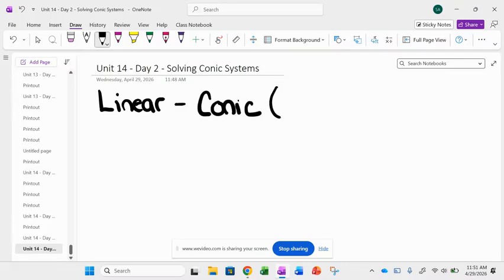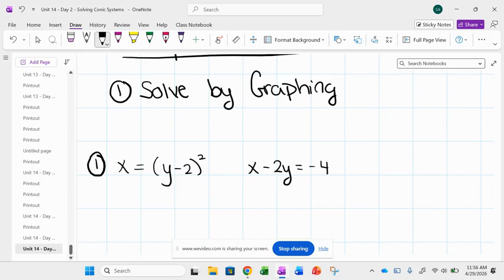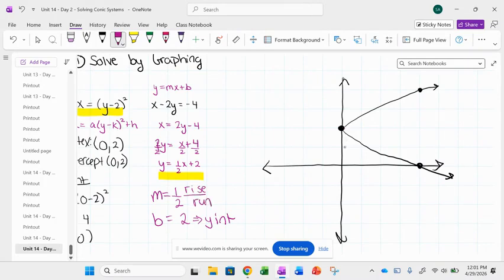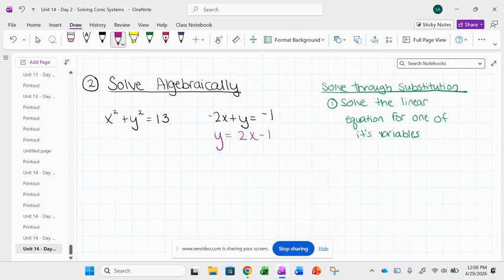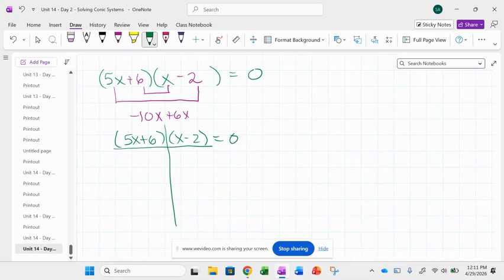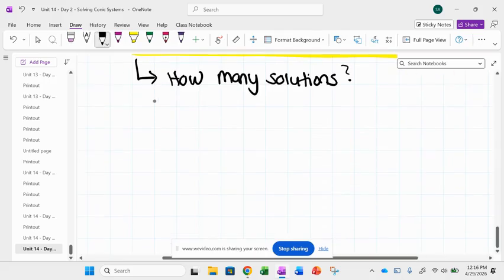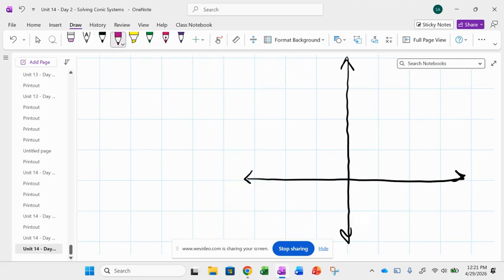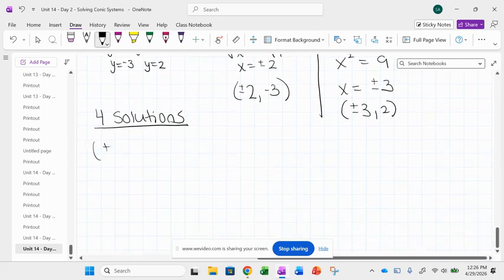Alg 2H - Unit 14 Day 2